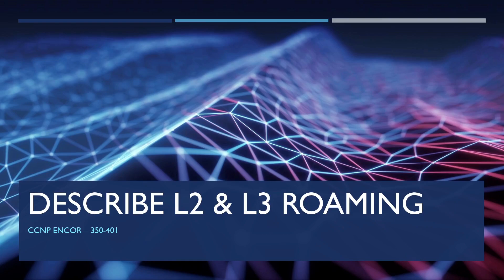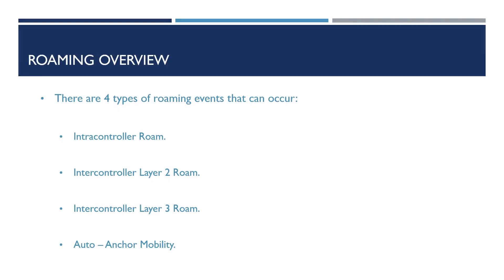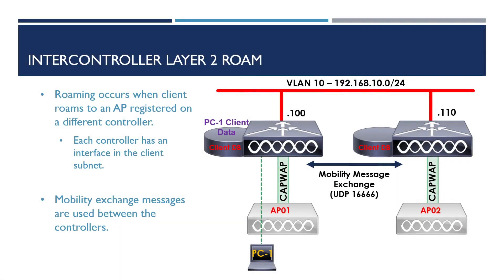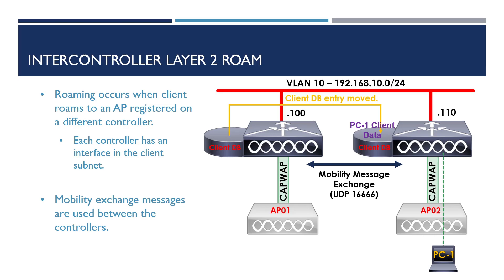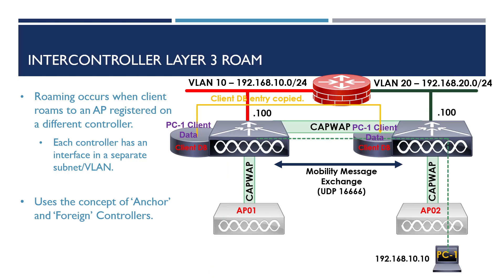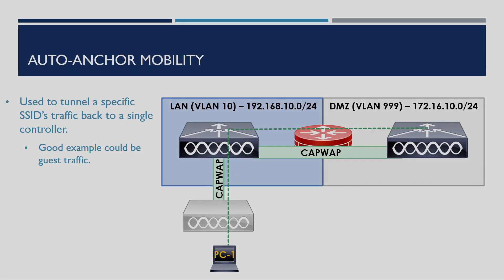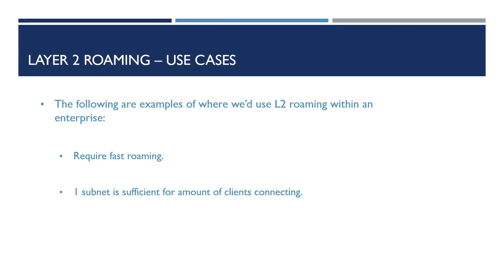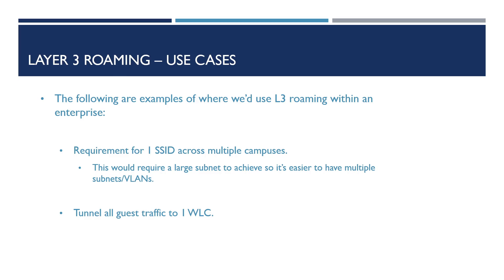Wi-Fi Roaming (Layer 2 & Layer 3) - Cisco CCNP ENCOR 350-401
Today's video we cover an in-depth overview of Wi-Fi roaming when our client roams between APs.

In this video we cover the following CCNP ENCOR (350-401) exam topics:

3.0 Infrastructure
 3.3 Wireless
  3.3.d Describe the main principles and use cases for Layer 2 and Layer 3 roaming

This video covers an in-depth overview of:
- Intracontroller Roam
- Intercontroller Roaming Layer 2
- Intercontroller Roaming Layer 3
- Anchor Mobility
- Layer 2 roaming use cases
- Layer 3 roaming use cases